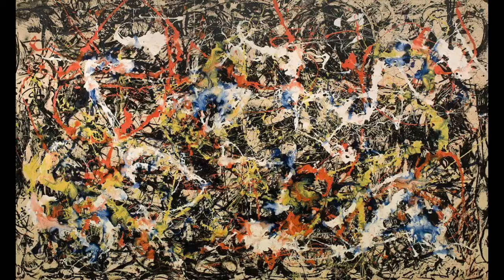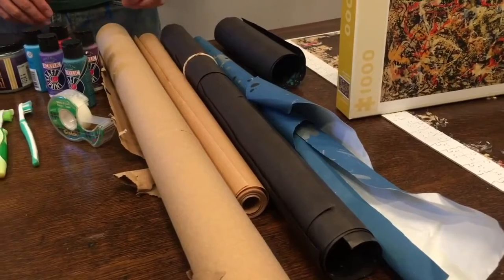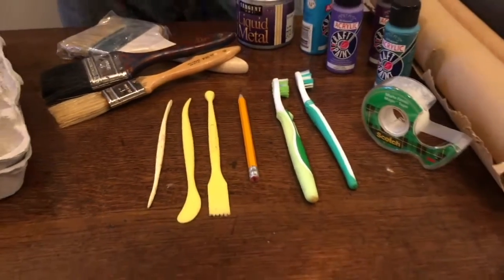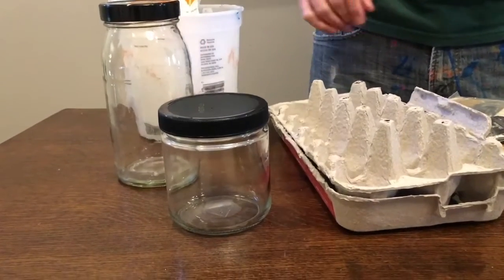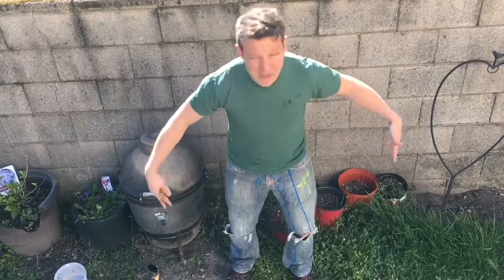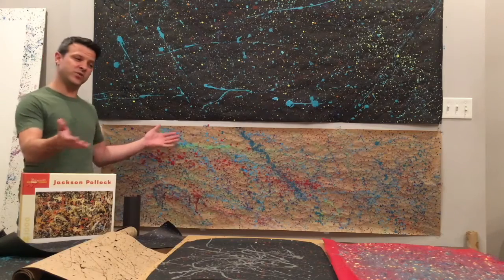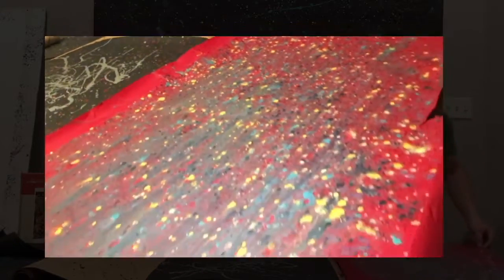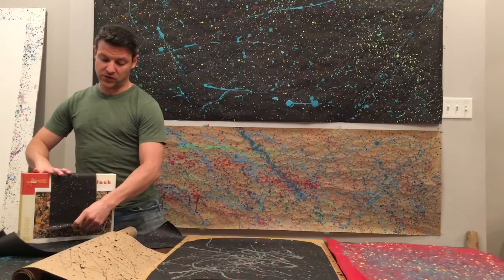ALL AGES That's A Wrap! with Chris Haig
Prop and Set Designer, Chris Haig, teaches how to create wrapping paper inspired by artist, Jackson Pollock.

Horizon at Home is a free service provided by Theatre Horizon. All of the artists on camera are compensated for their work. If you love what you see, please help us keep the online show going by making a donation at TheatreHorizon.org/Support